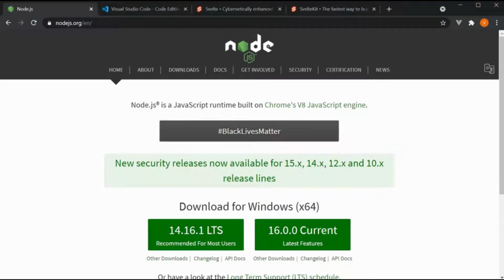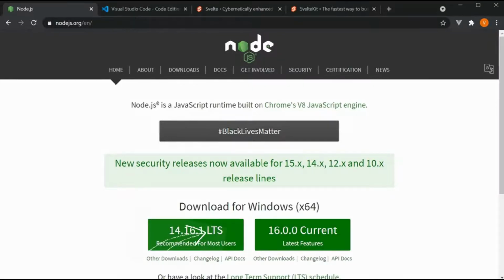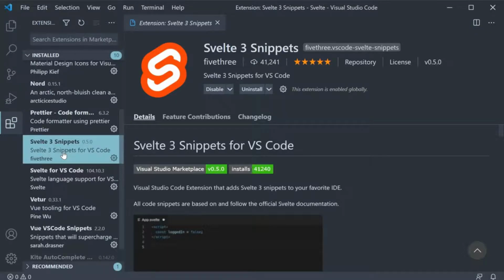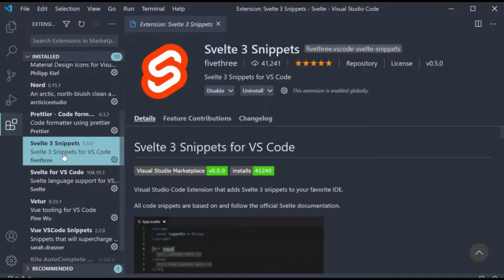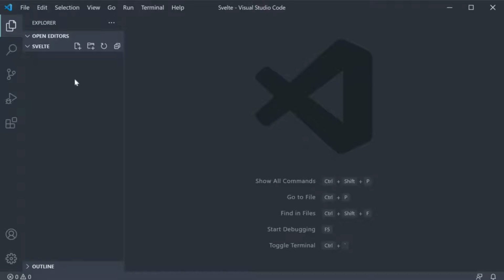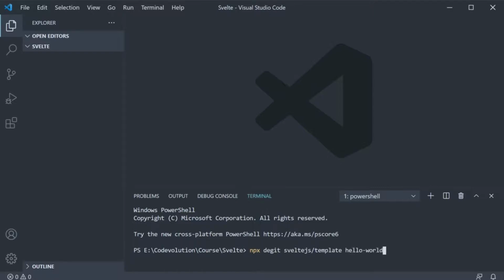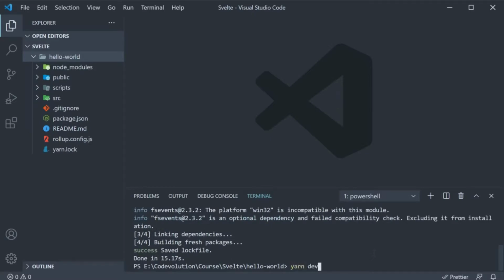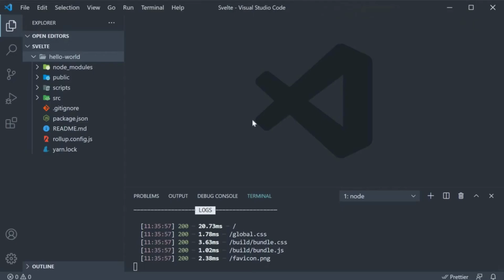Svelte tutorial #2 Hello World | Svelte tutorials programming hub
Svelte tutorial number 2 hello world
Svelte tutorials programming hub